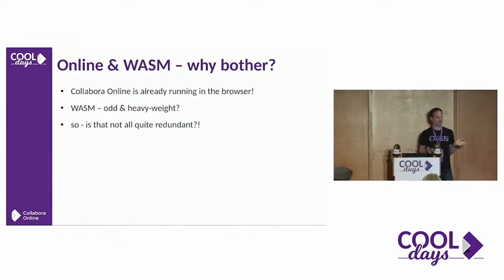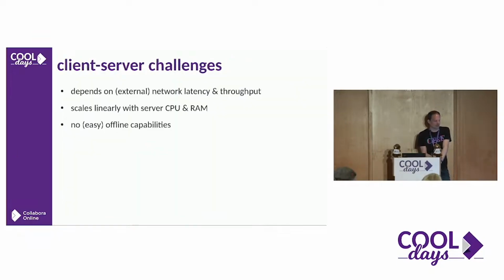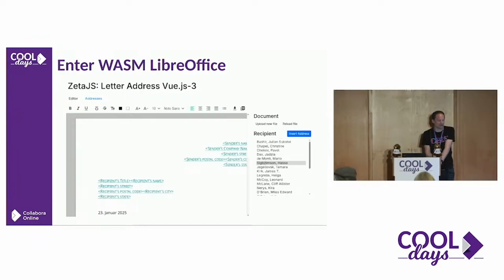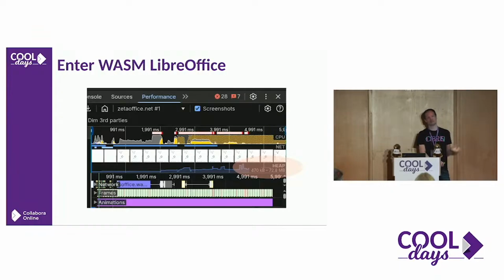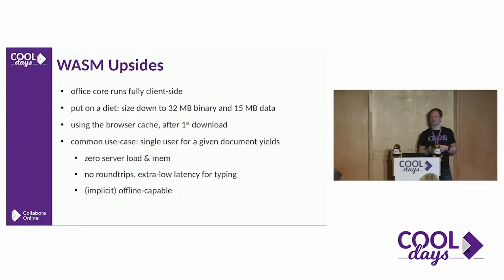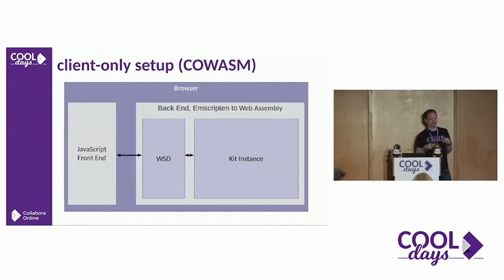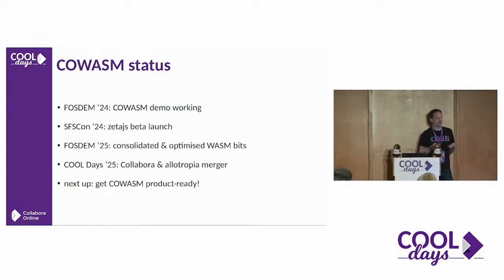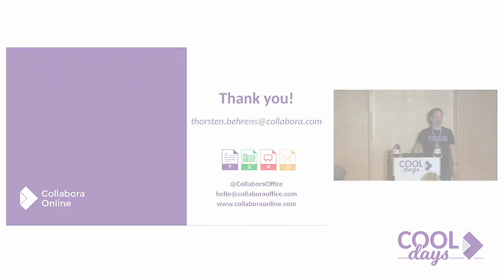WebAssembly & Online - Thorsten Behrens